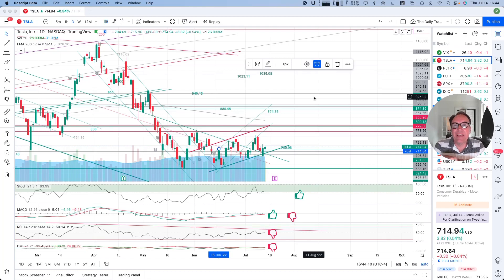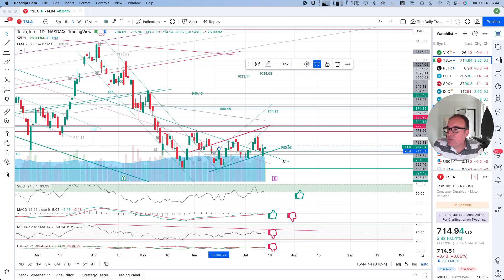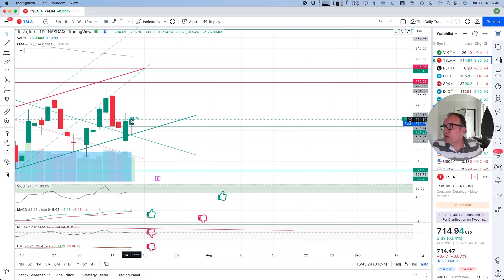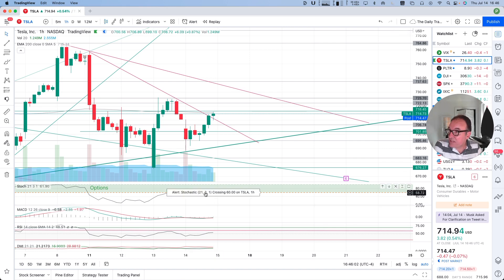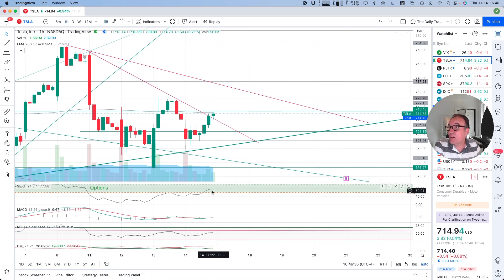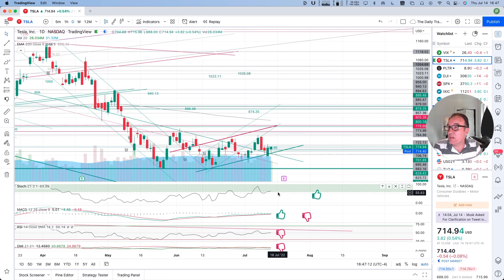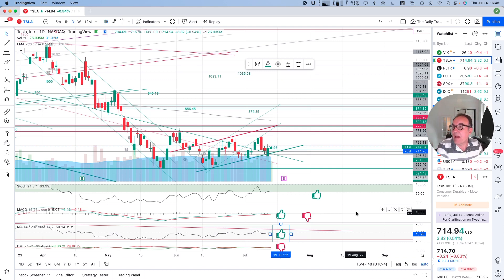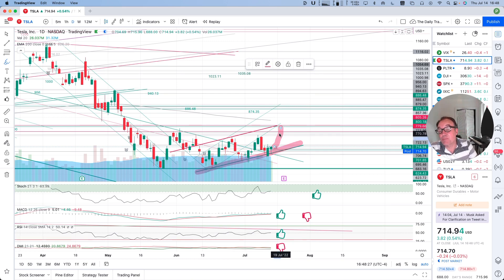Learn to trade Tesla (TSLA) Stock Market - Bounce a bit more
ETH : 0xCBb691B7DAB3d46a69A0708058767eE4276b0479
BTC : bc1q5v5sm978f02uag9nyjeyq8s26r452jqsgw5dhe
DogeCoins : DGVhwNZGeRme2dTkvDwDVh7gTjAJRwrdKK